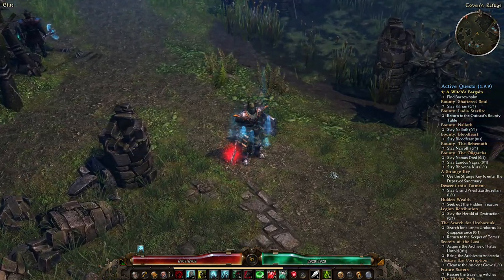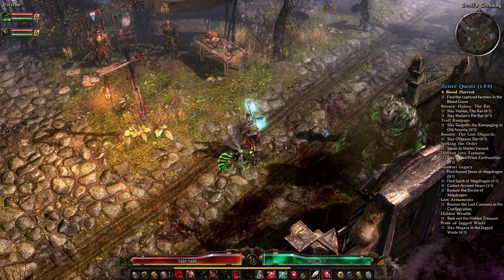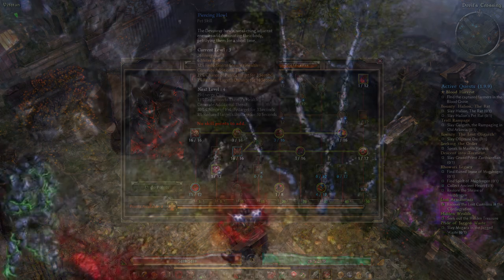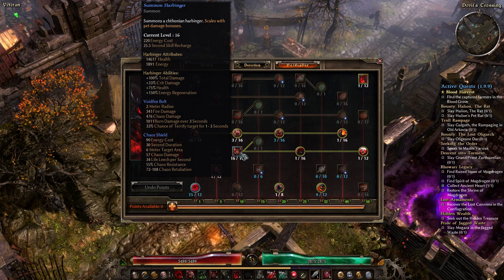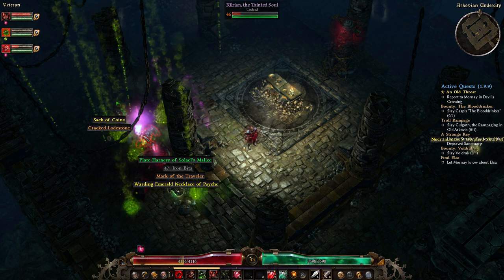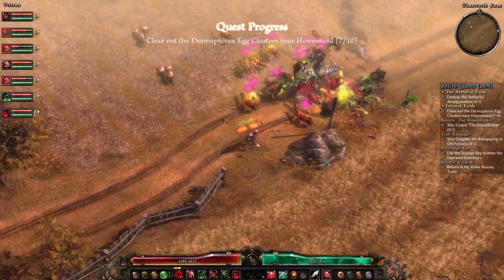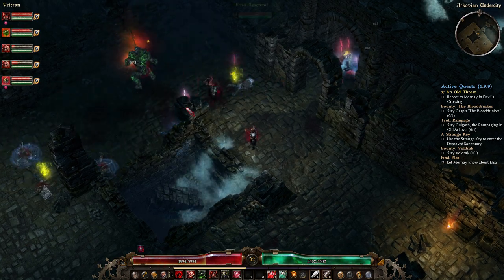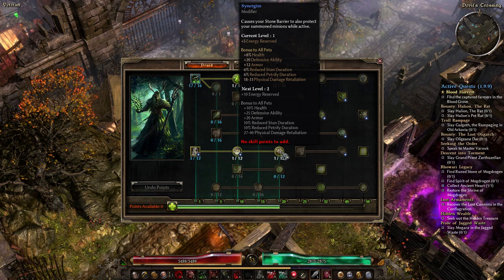Grim Dawn Cataclysm Mod - Ch'thonic Summoning & Druidry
A good mod for Grim Dawn. It provides two new minion classes to bolster your necromancer's army with: Voidcaller and Druid.